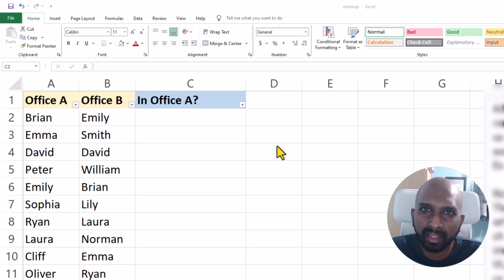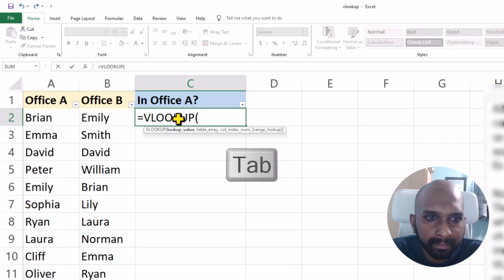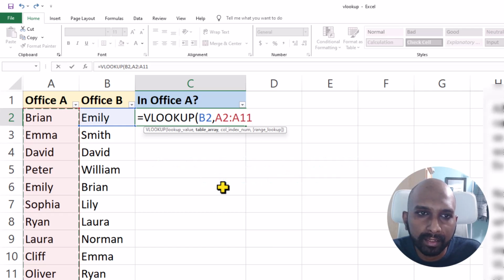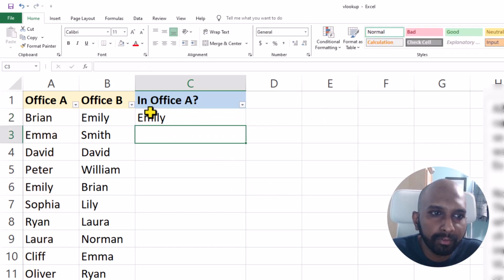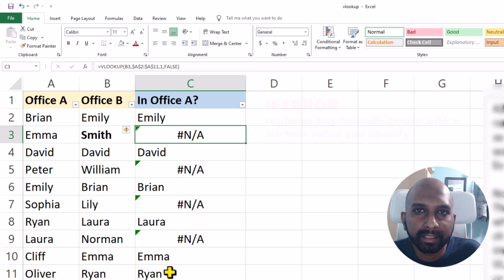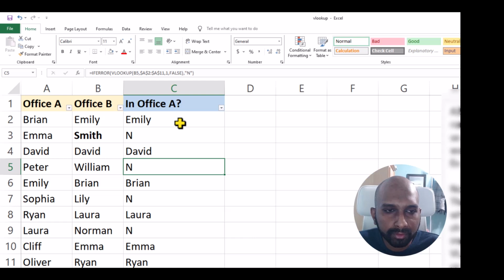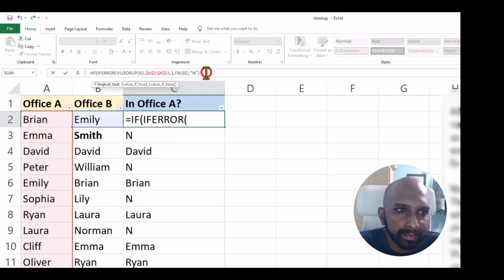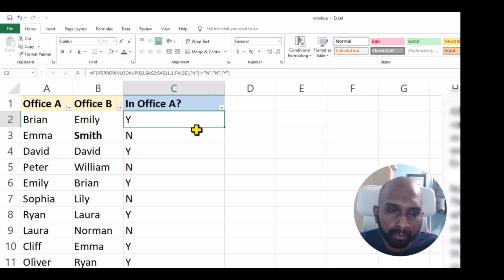Master VLOOKUP in Minutes: Your Ultimate Excel Game-Changer!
Learn how to master VLOOKUP in Excel with this step-by-step tutorial! Whether you're a beginner or looking to refine your skills, this video covers everything you need to know—from understanding the basics to practical examples for real-world applications. Discover how to match data effortlessly, handle N/A errors with IFERROR, and create intuitive Y/N results to enhance your productivity. Perfect for Excel users in data analysis, office work, or students looking to ace their spreadsheets.